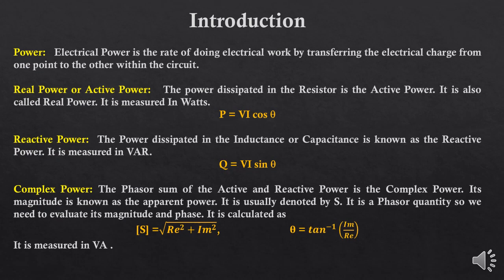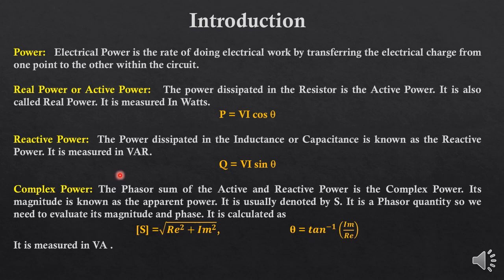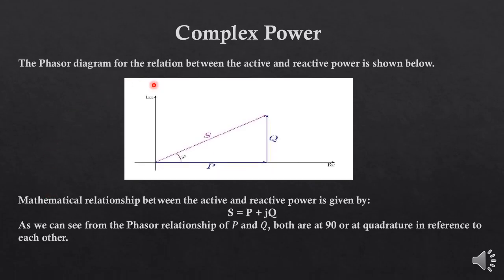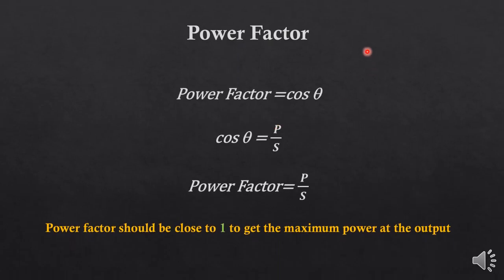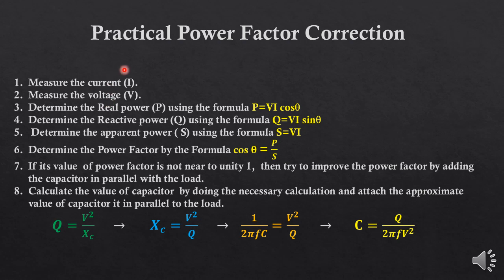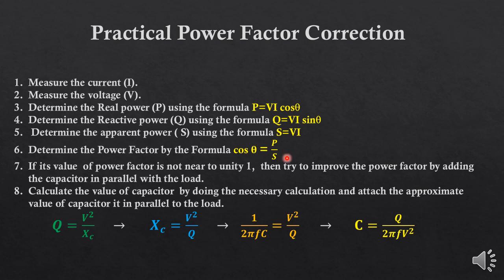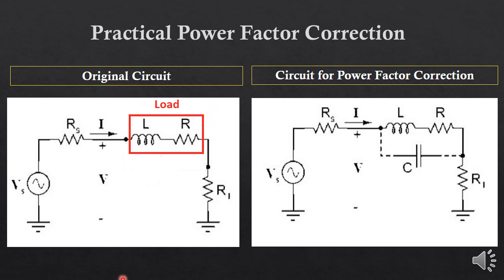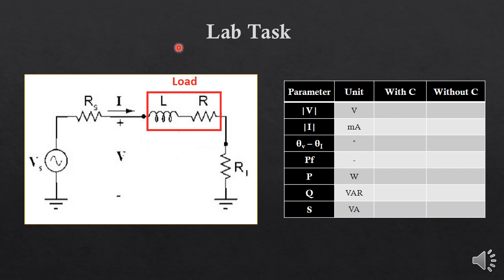ECA 2 Lab 5: Power Factor Correction & measurement of Active, Reactive and Apparent Power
Power Factor Correction & measurement of Active, Reactive and Apparent Power